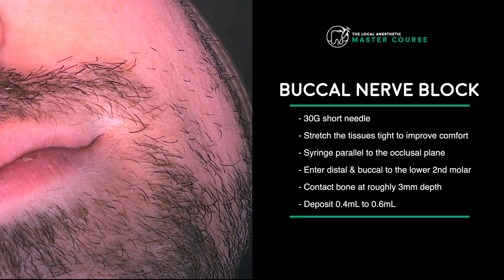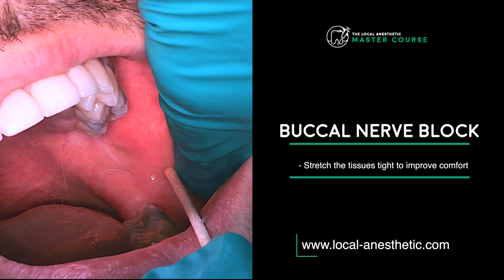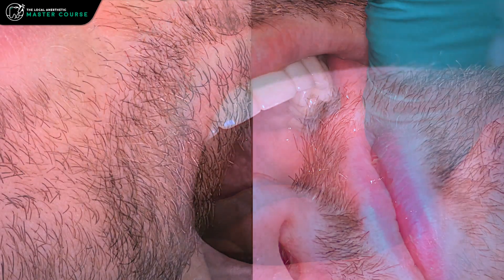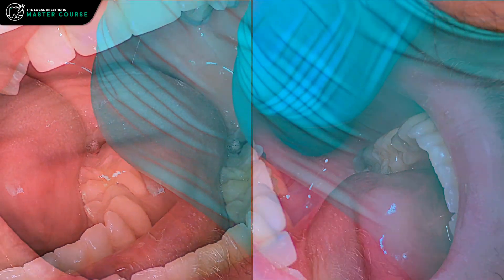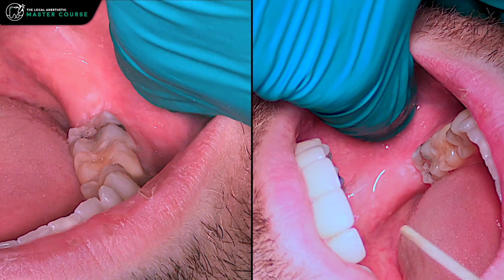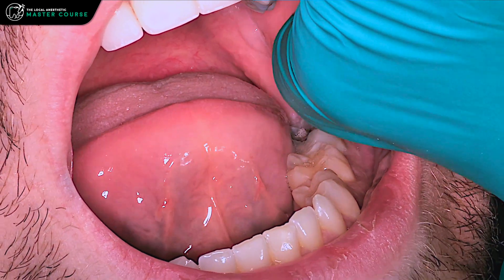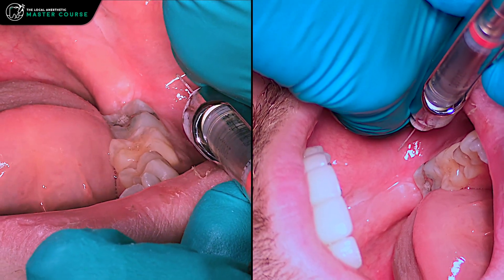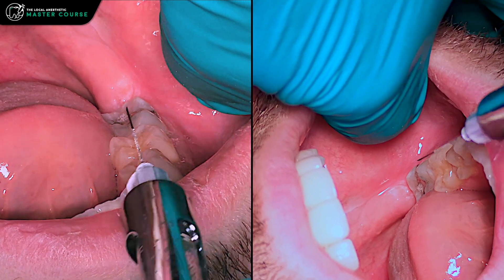How To Do A Buccal Nerve Block | Online Dental Continuing Education | Local-Anesthetic.com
This video shows a live 4K demonstration of how to deliver a buccal nerve block for our patients.  It's a simple technique that is one of the most utilized injections in dentistry.

If you enjoy this video and you're looking to maximize your knowledge of local anesthetic to enrol in the complete course!